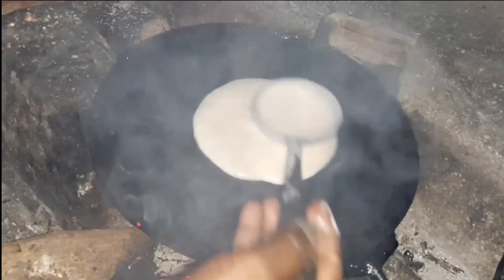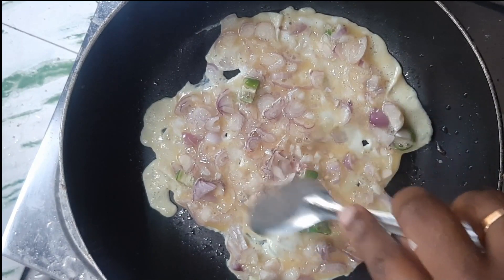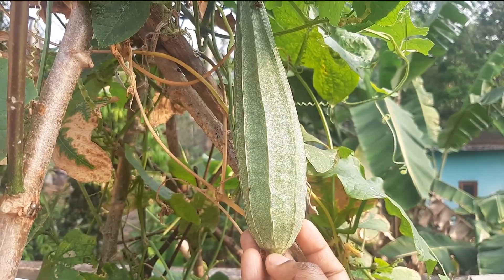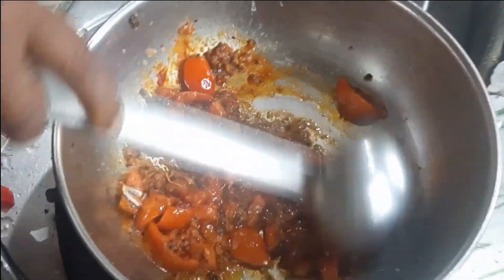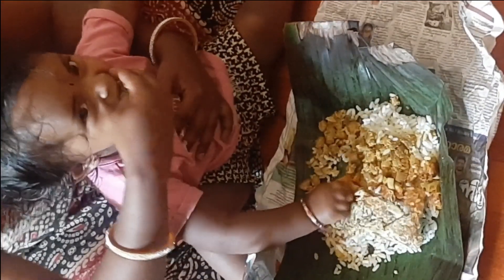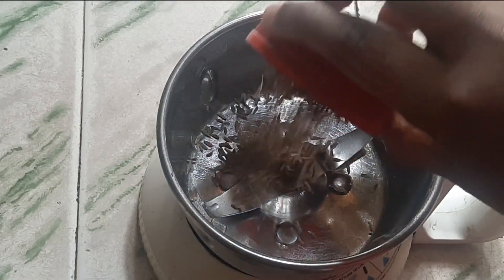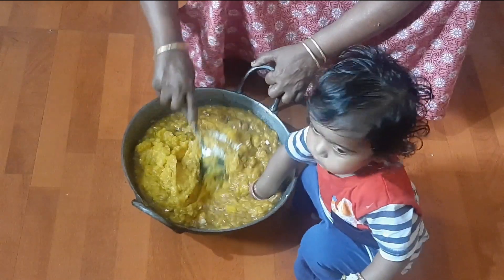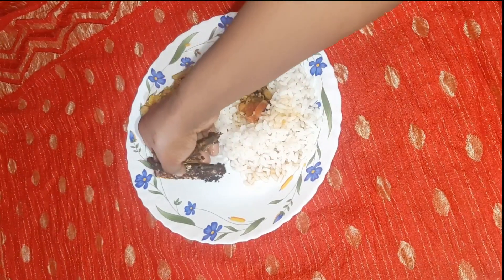A Day In My Life#vlog |Amma's Special Rasam|Jackfruit Halwa|Pothichoru-Lunch wrapped in banana leaf